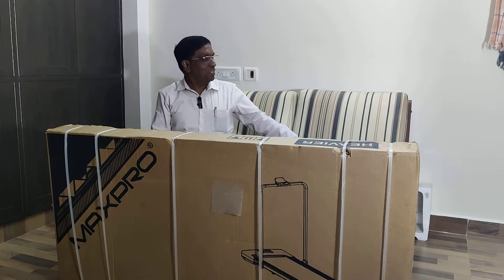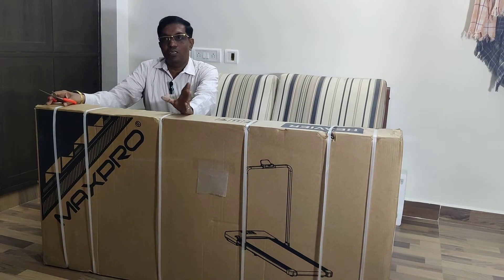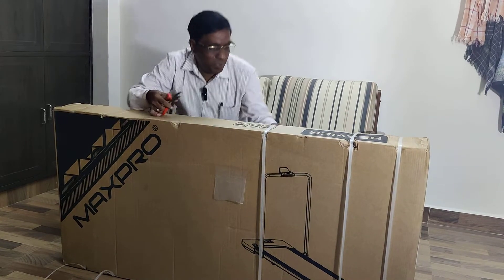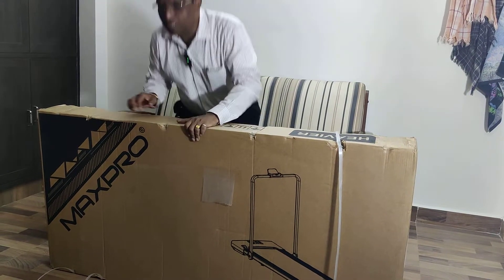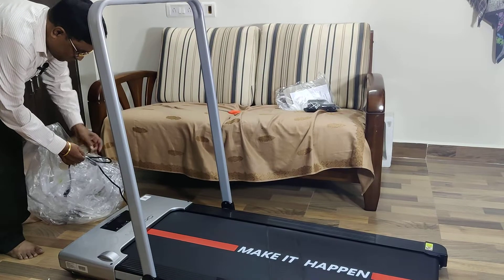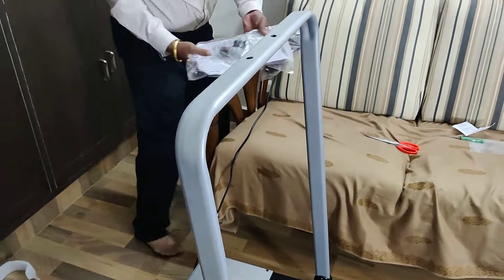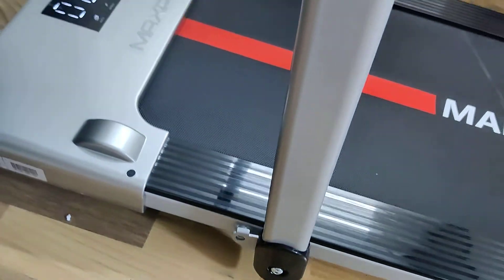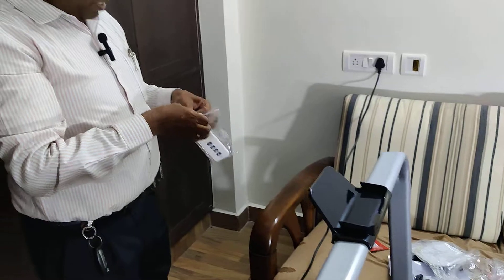Slimmest treadmill unboxing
unboxing of slimmest treadmill from Amazon Maxpro